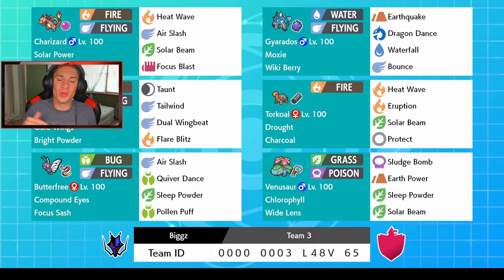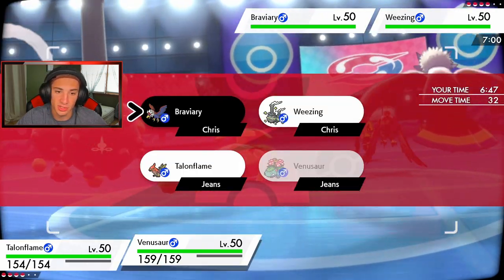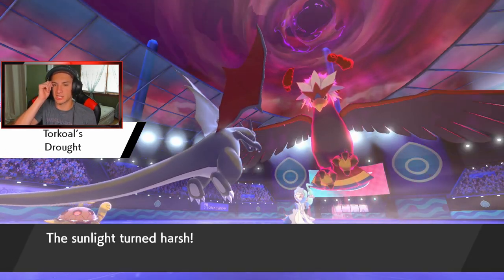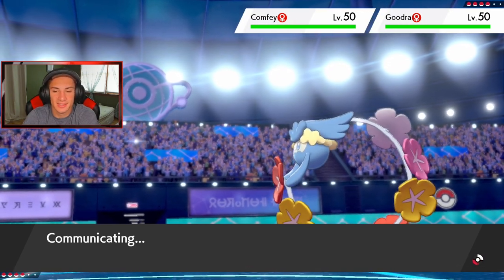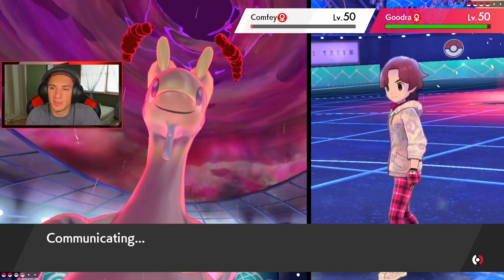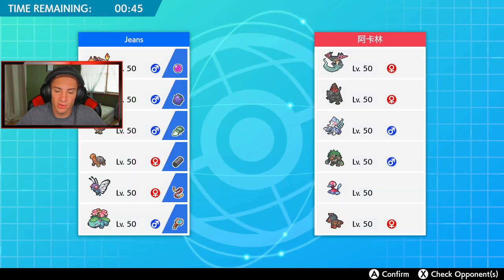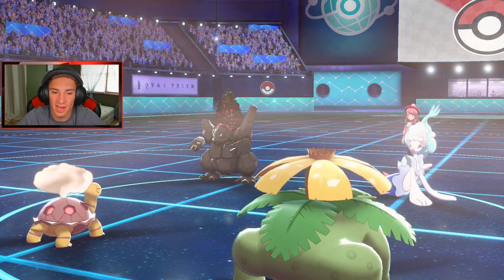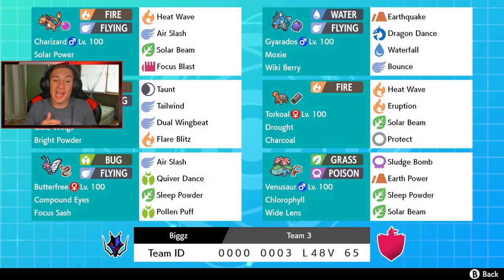Last Time Using Torkoal In A Sun Team! - Pokémon Sword and Shield Competitive Ranked Double Battles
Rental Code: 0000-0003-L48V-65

Sun Team team that we show off in Ranked battles!.

GAME INFO
Name: Pokemon Sword and Pokemon Shield
Developer: Game Freak
Publisher: The Pokemon Company, Nintendo
Platforms: Nintendo Switch
Release Date: November 14, 2019